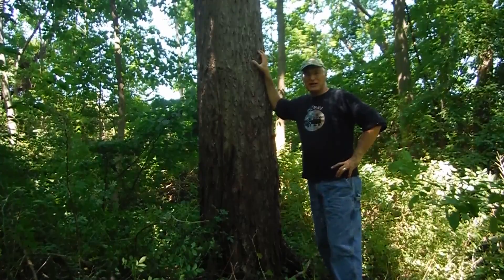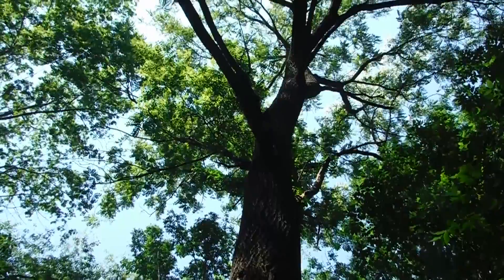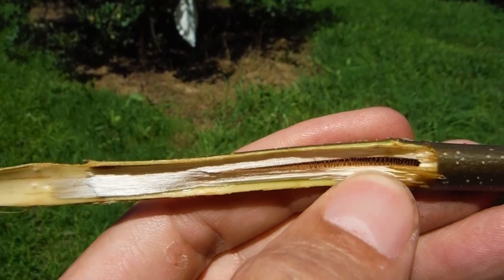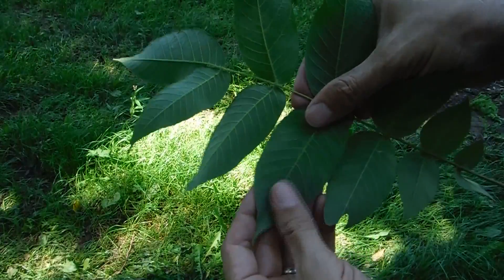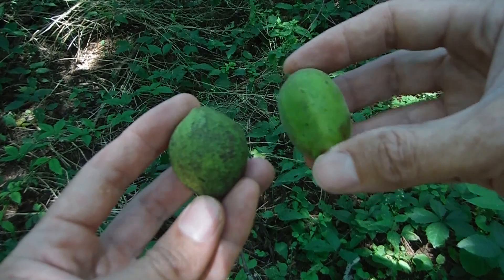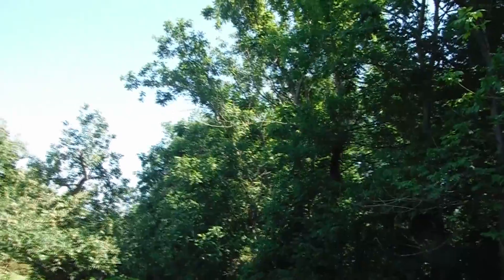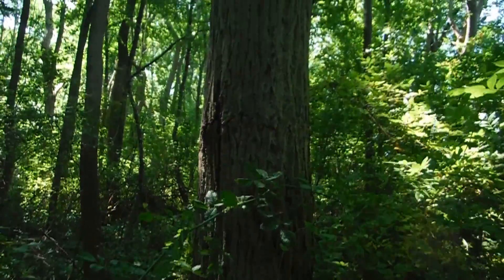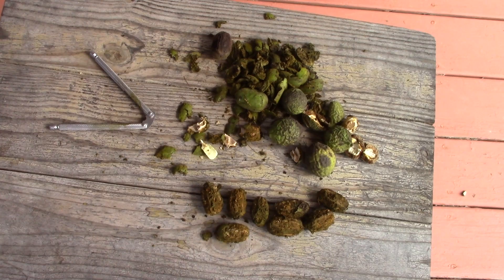Tree Identification - Butternut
I was doing work in a woods that had an abundance of this relatively hard-to-find species.